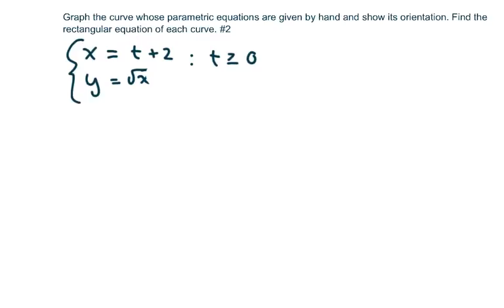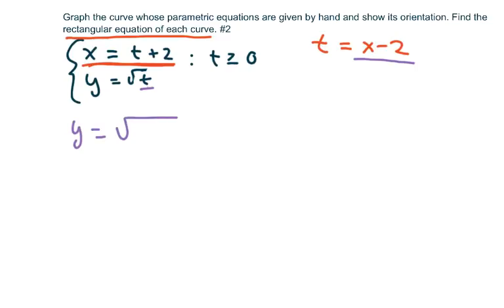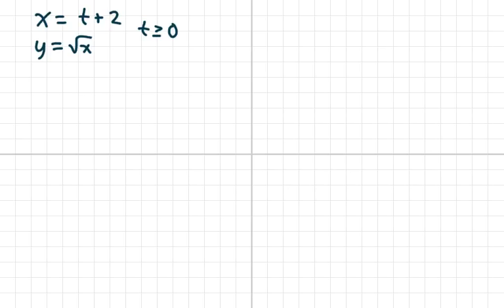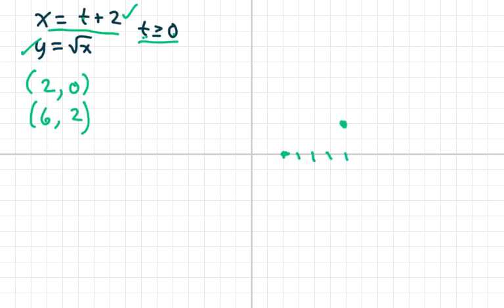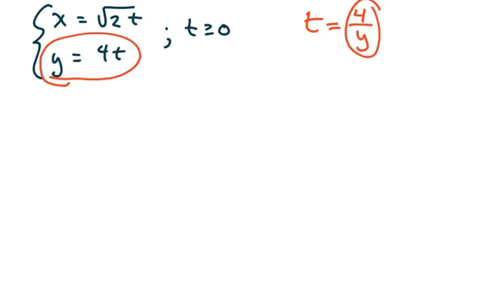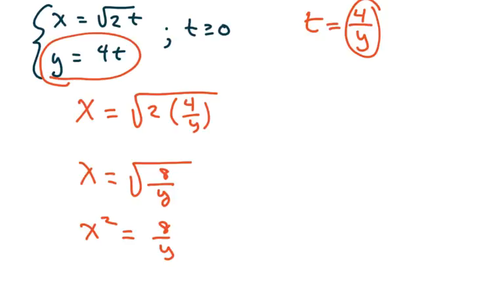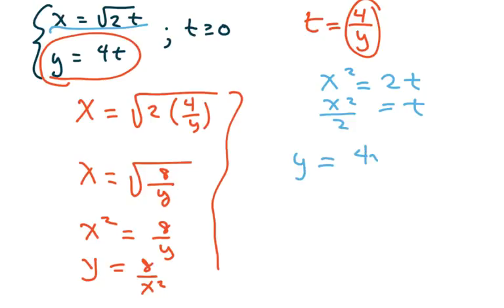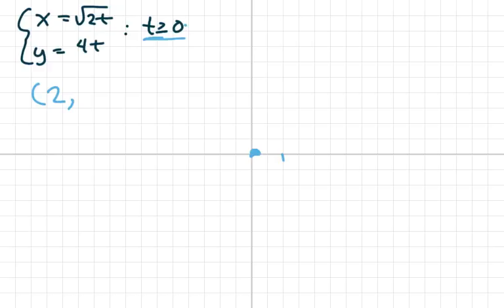Graph the curve. Parametric equations #2